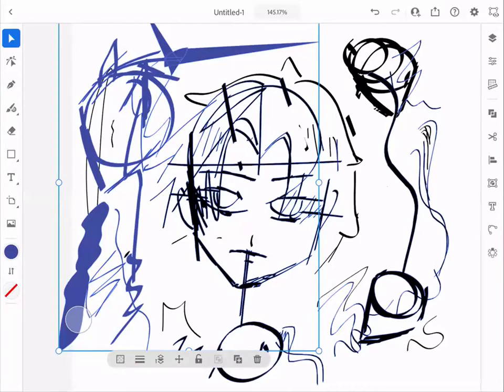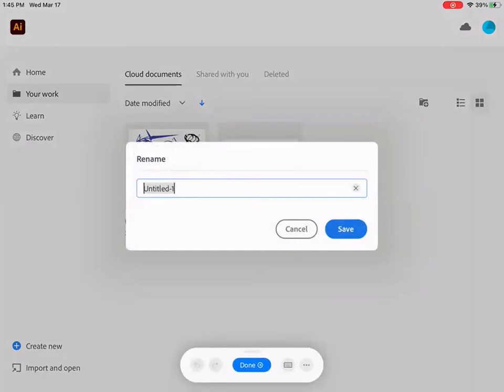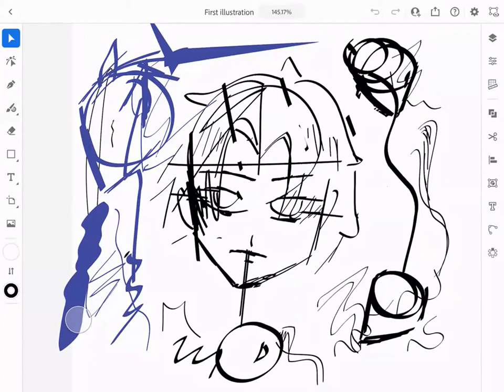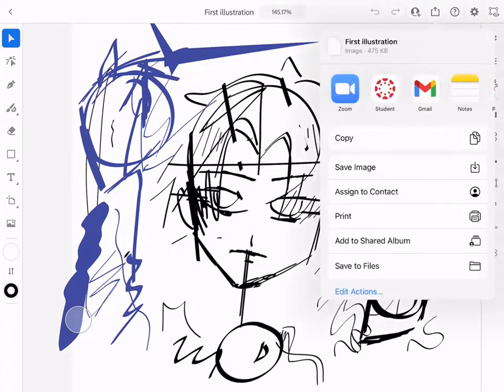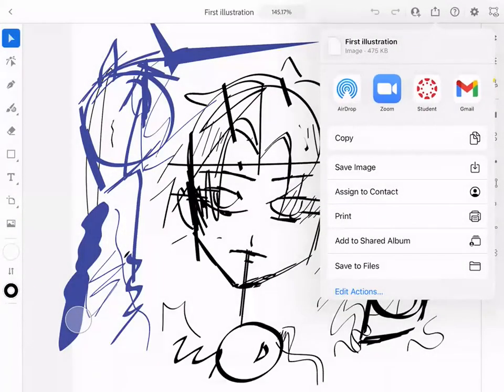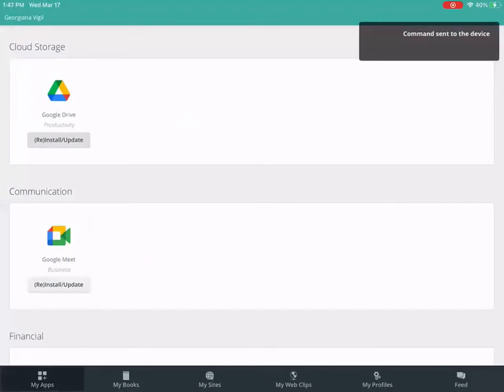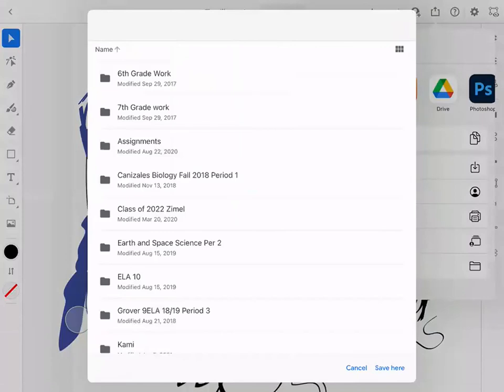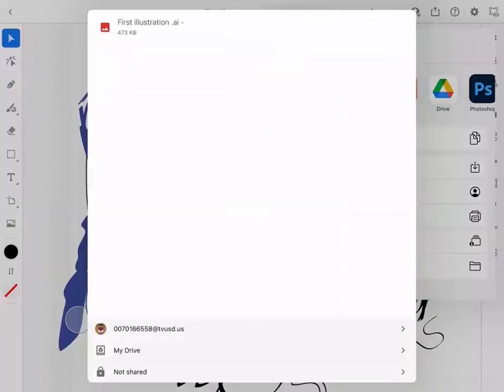SAVING YOUR ILLUSTRATOR FILES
This video explains how to save your illustrator files and how to name them. It also explains how to load your illustrator files into the google drive.